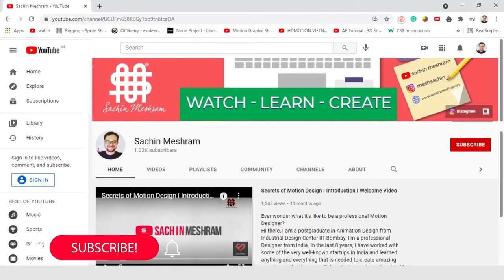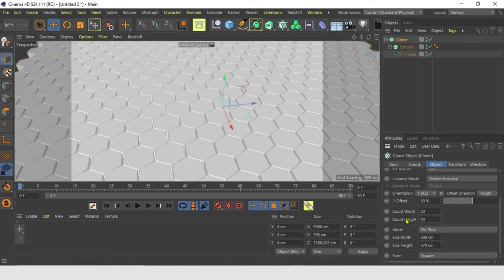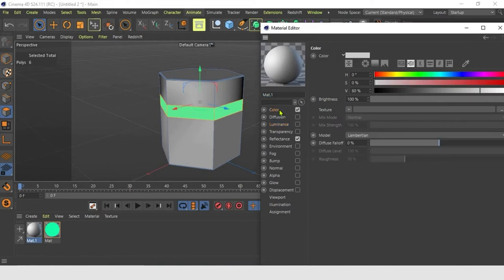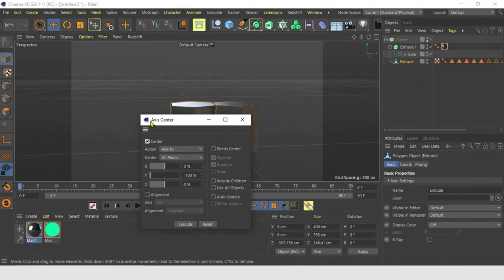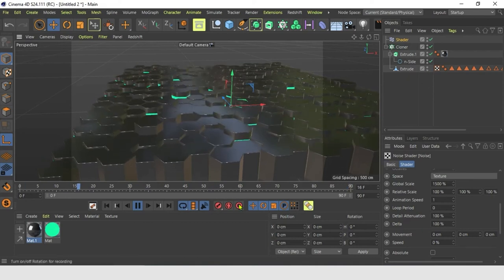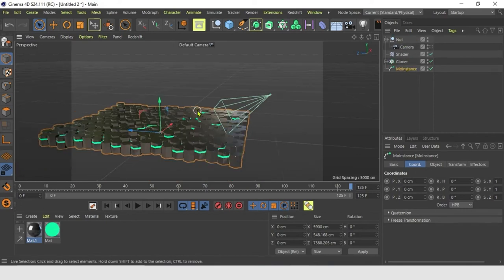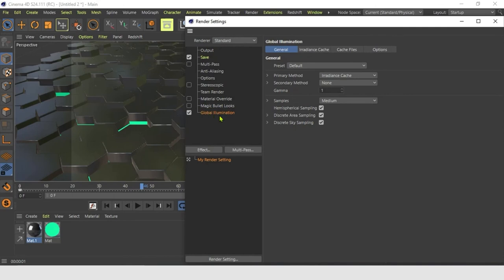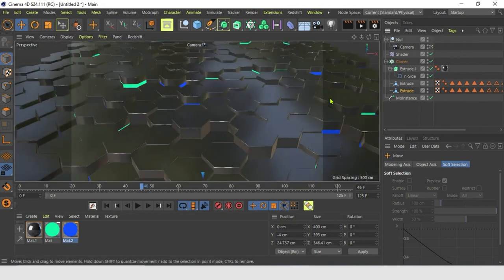Looped Animated shapes in cinema 4d | Animation Cinema 4d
Looped Animated shapes in cinema 4d

In this tutorial, we'll be creating quickly with this never ending decorative shapes in Cinema 4D.

So in this tutorial we will see for ourselves how you can create such an infinitely looped animation using shader effector.
I urge you to give it a try yourself and see what you can come up with. It's so much fun and it's very addictive, but in a good way.

Want more Cinema 4D Tutorials? Let me know with a comment.

⏲️Time Stamps⏲️

00:00 – Looped Animated shapes intro
00:32 - Create Hexagon Shape
00:48 – Add Extrude
01:17 – Add Cloner
01:42 – Add Honeycomb Array
02:27 – Convert to Polygon
02:52 – Make Loop Cut
03:07 – Add Material
05:45 – Add Mograph Shader Effector
06:15 – Adjust noise speed animation
12:01 – Final Preview
12:05 - Thank you. Please Like, Comment, and SUBSCRIBE Goodbye

🎬 Production Credits
                      Artist: Quincas Moreira | Track: Wicked Things

ℹ️ Video Title: Looped Animated shapes in cinema 4d

After Effects में एक मंडला डिज़ाइन बनाएँ I Create a Mandala Art in After Effects – Hindi
Adobe XD Tutorials on my channel:

How to create a Fitness App UI Interaction in Adobe XD | हिंदी | auto animate adobe xd | 2020